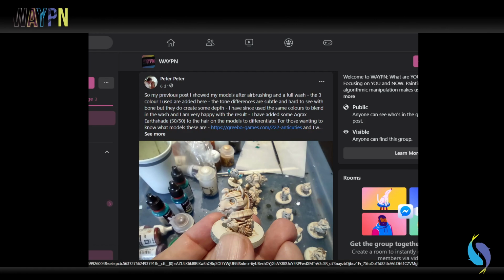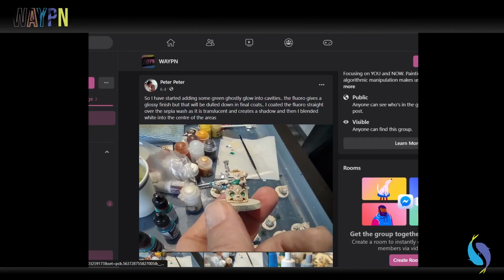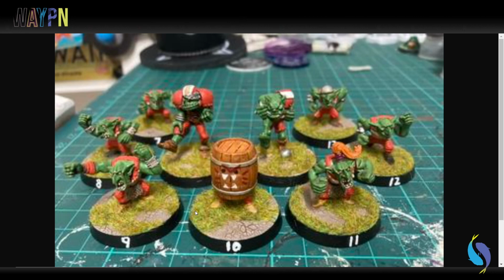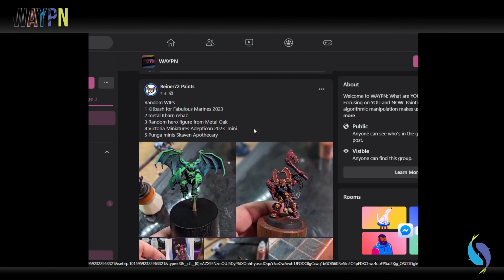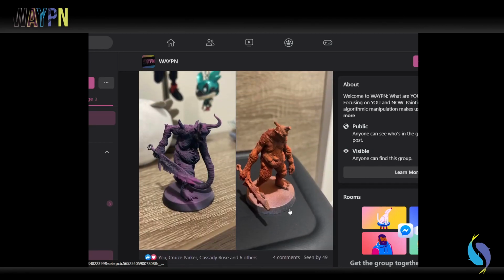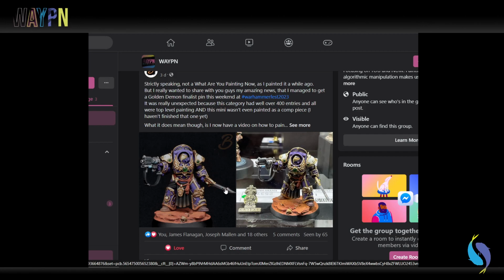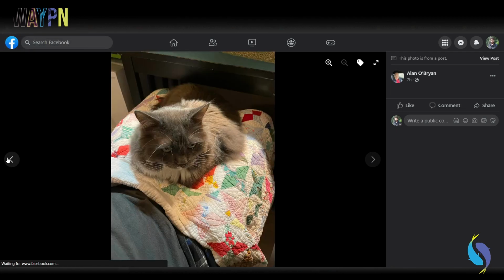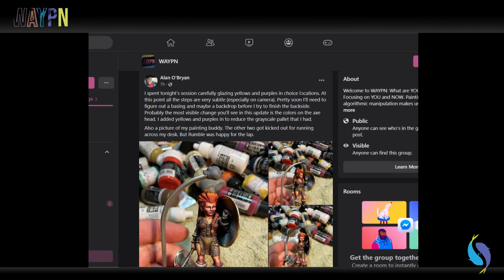20 Weekly Review 29 Apr - 5 May 2023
Do you want your stuff reviewed come and join us at
The WAYPN Facebook group

That's where we get these works in progress.

Do you like the music?
It's by White Bat Audio